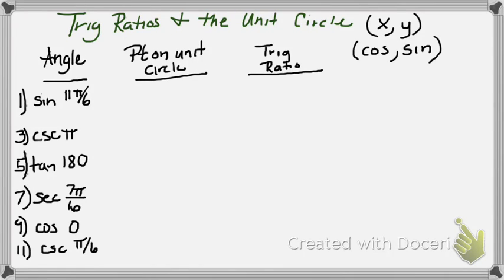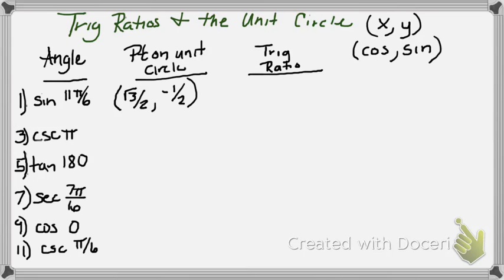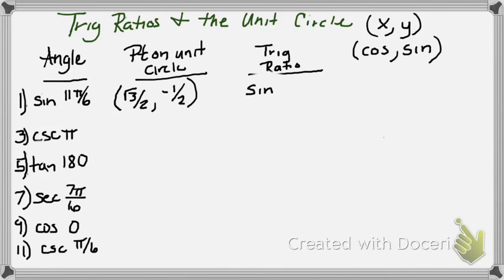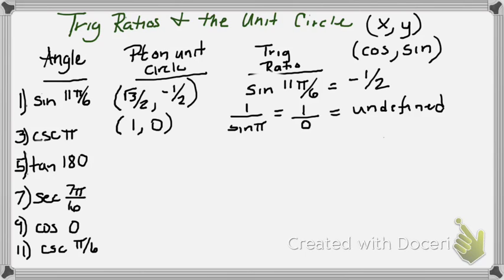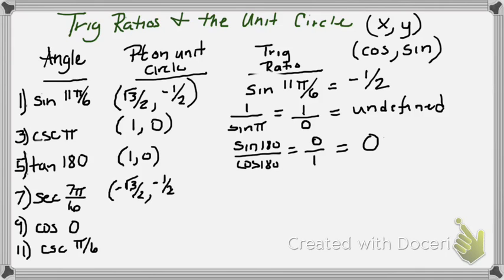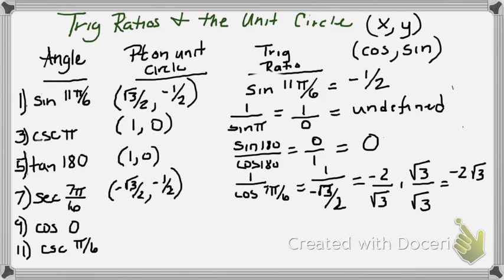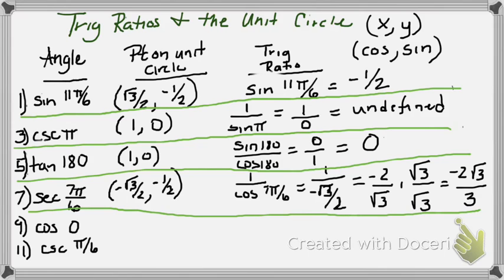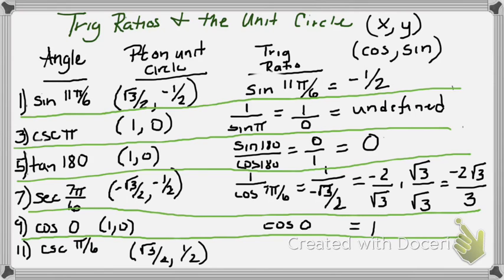unit circle problems